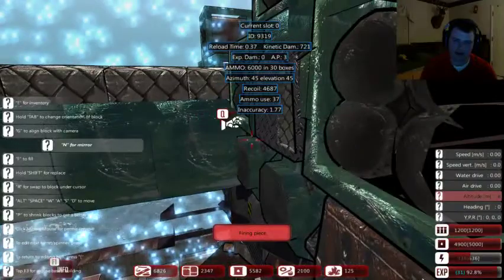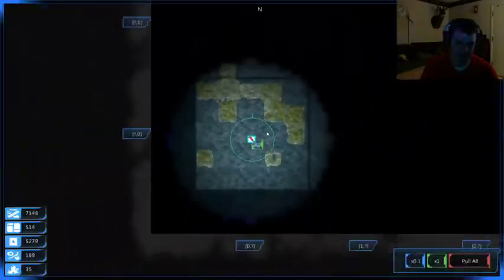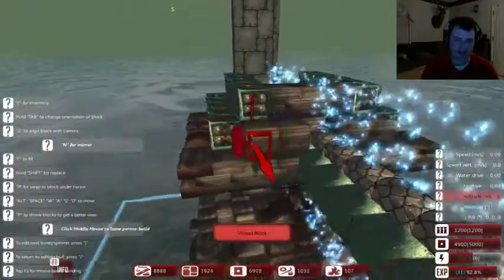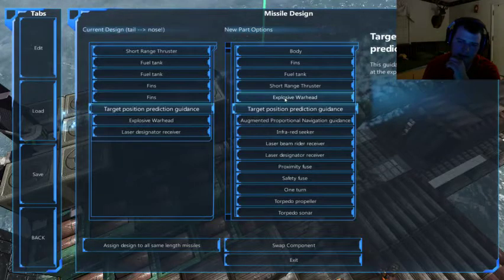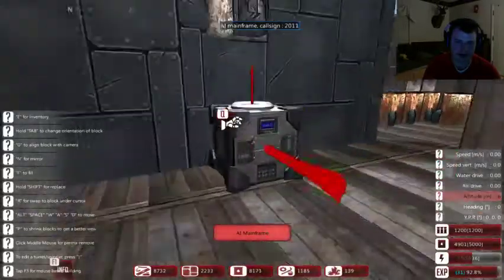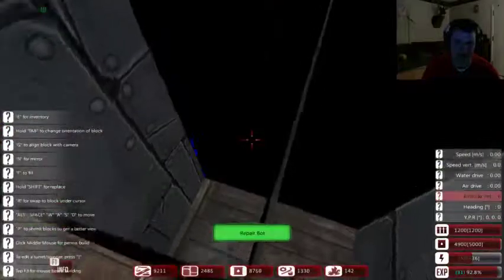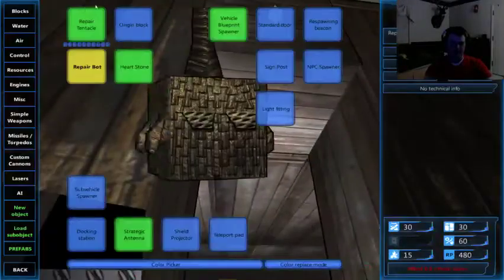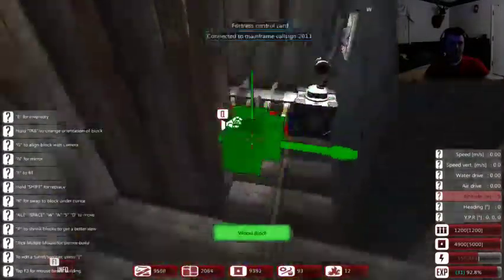From The Depths campaign-Part #2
2 to get started!